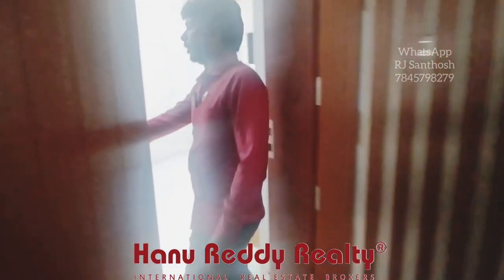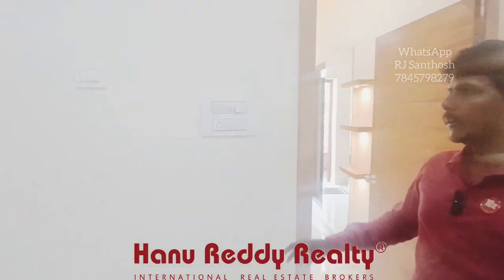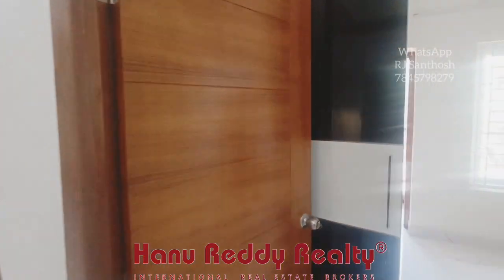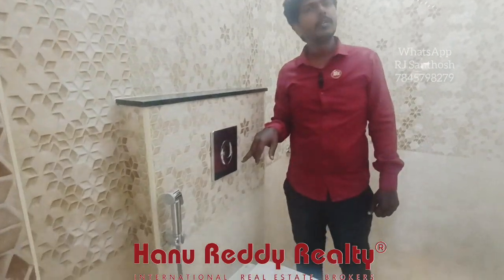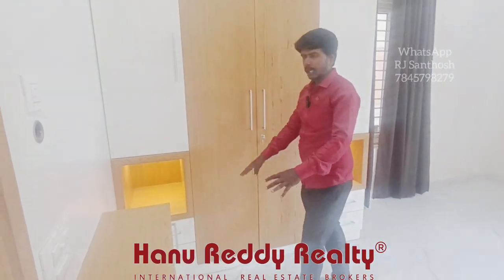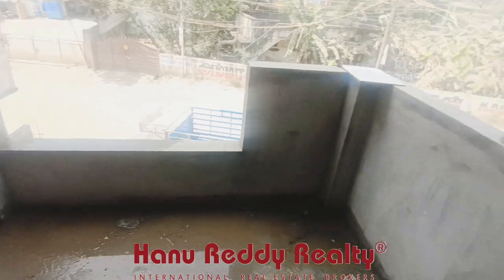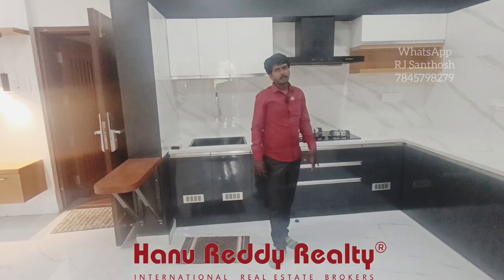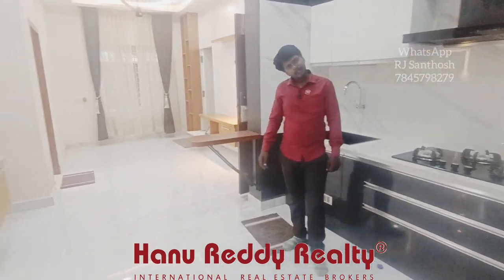flats for sale in kolapakkam, near Porur, Premium luxury 3 BHK Flat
Brand New - 3 BHK Flat for Sale @ Kolapakkam
First Floor
East Facing
Covered Car Park
Full interior done

Brand new - 2 BHK Flat for Sale @ Kolapakkam
First floor & 3rd Floor (only 2 units available)
West Facing
Covered Car Park
No interior

Interior if needed 10 Lakhs extra for 2 BHK